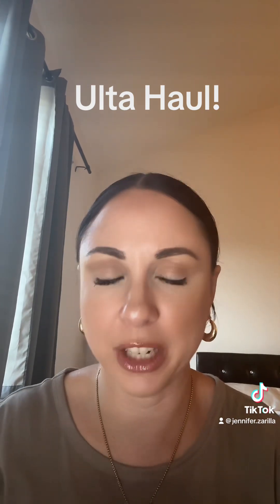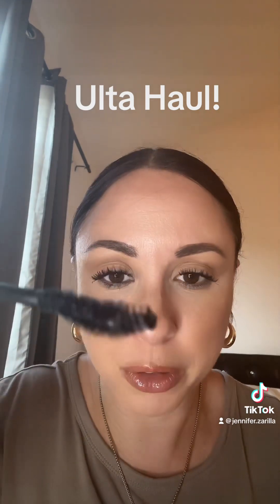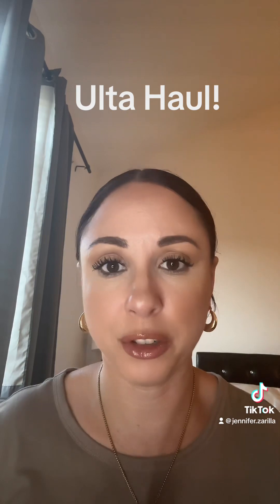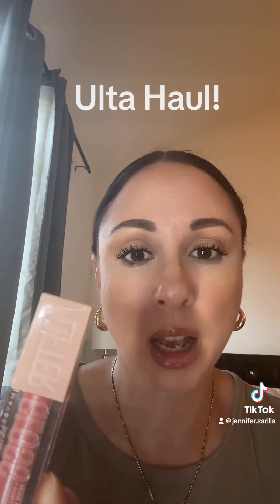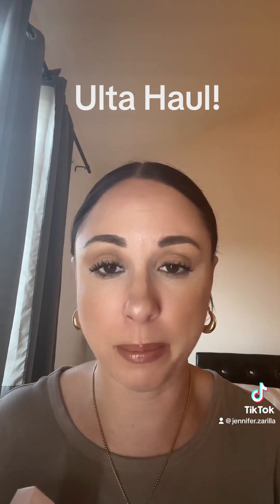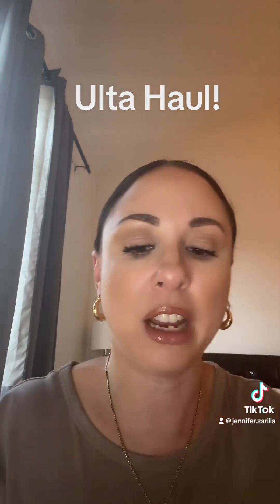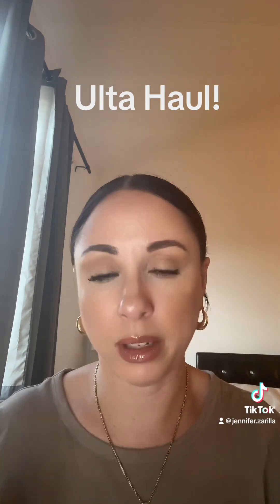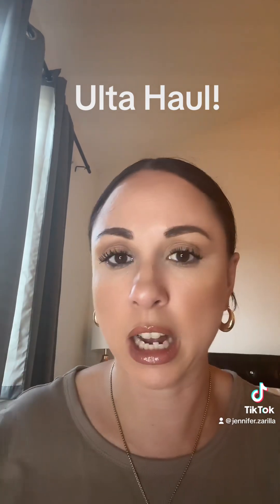Ulta Haul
I plan on redoing my channel! I want to focus on saving money whether be hauls and tips when shopping! I’m single mom also a homeowner and I need to save money in every area possible! Hope you enjoy this little Ulta haul with great products that are Affordable 💄